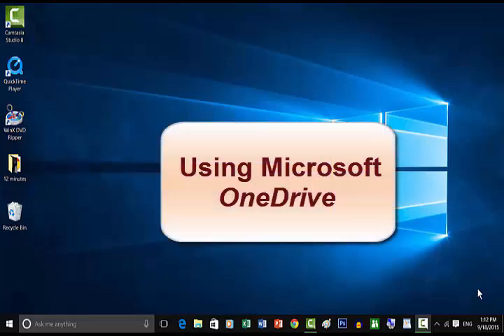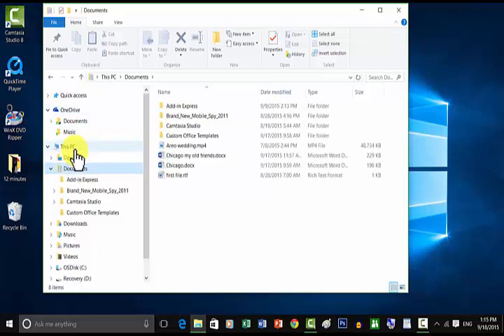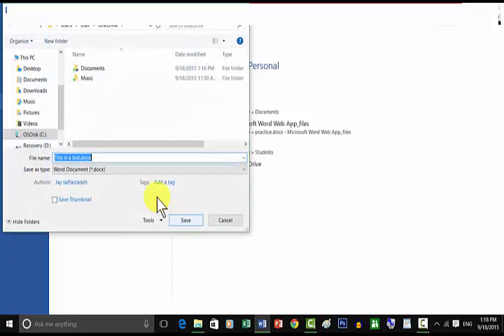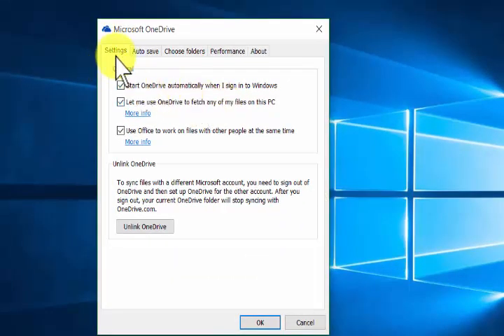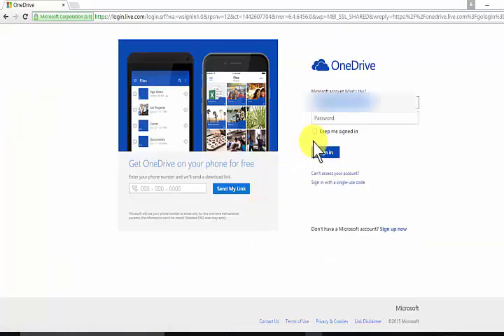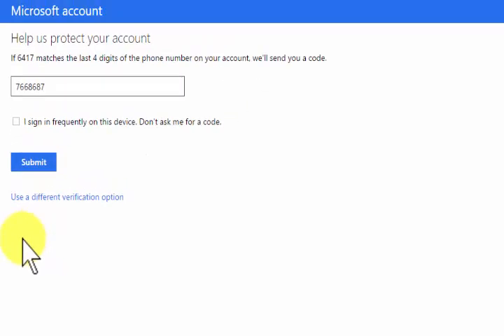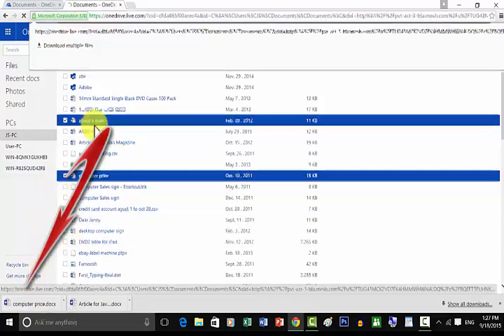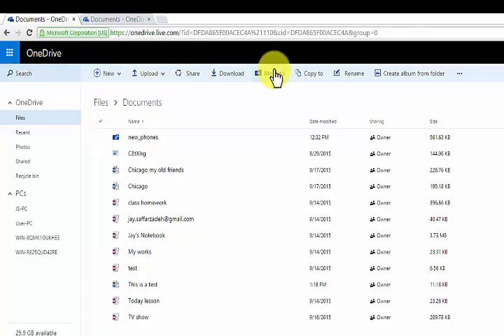Microsoft OneDrive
In this video you are going to learn Microsoft OneDrive step by step. Very easy to follow.